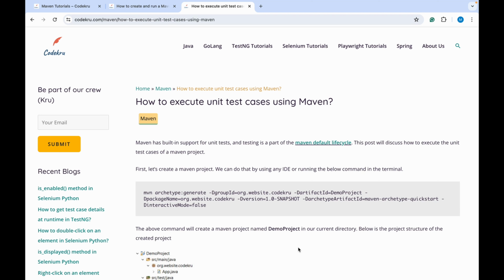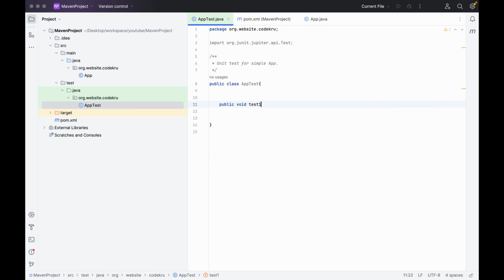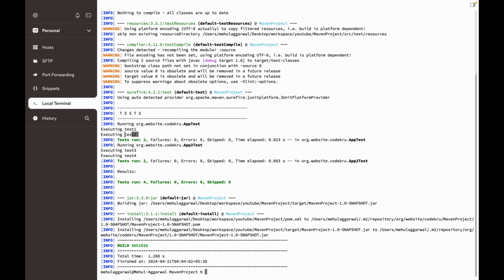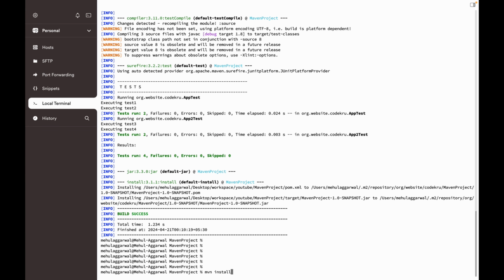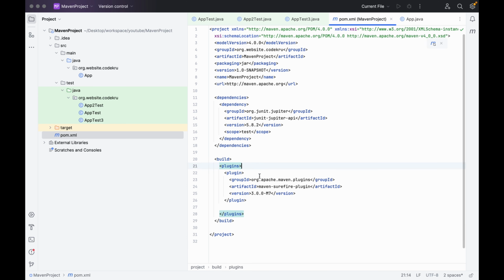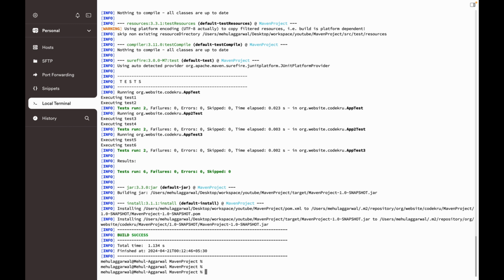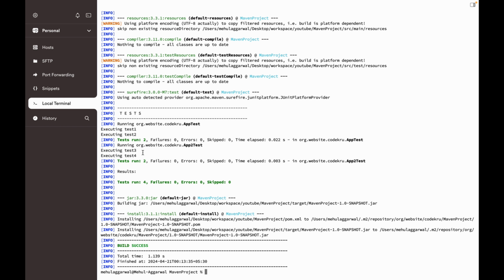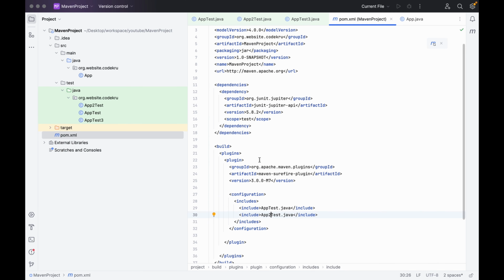How to execute the unit test cases in Maven || Java & Maven || Unit Tests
This video will discuss executing unit test cases while building a project in Maven.

Executing unit test cases is a crucial part of a Maven project. It helps to detect code issues during the project build process. The build won't be created until all test cases are marked as passed.